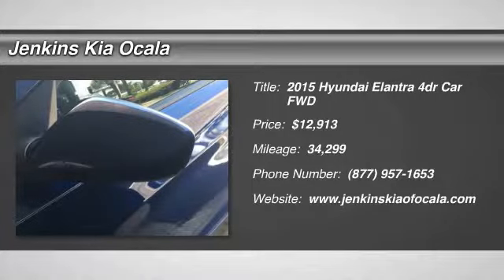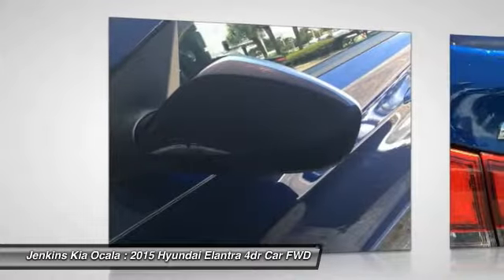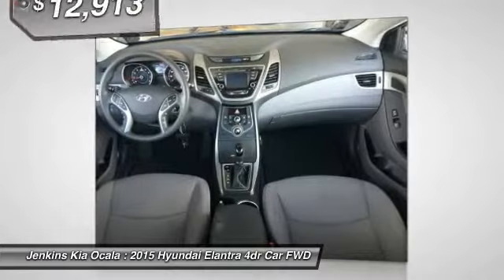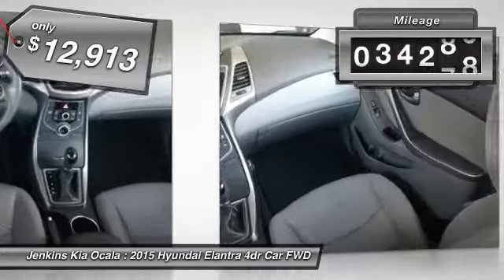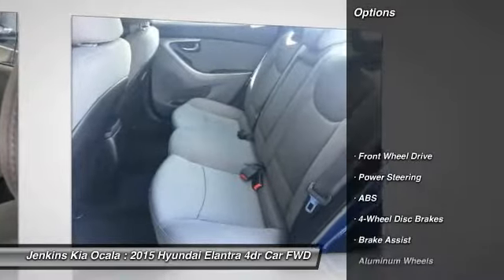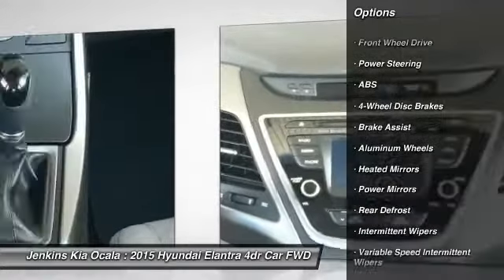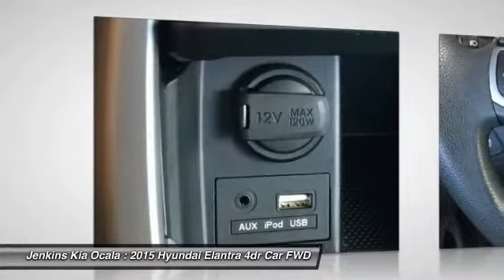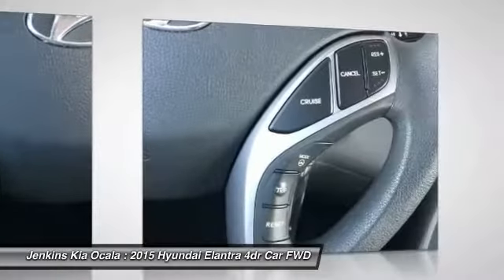2015 Hyundai Elantra Ocala Florida K1913A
2015 Hyundai Elantra

1730 SW College Rd.

CARFAX 1-Owner! This model has many valuable options -Satellite Radio -Aux. Audio Input -Heated Mirrors -Front Wheel Drive -Security System -Power Locks -Keyless Entry -Power Windows -Cruise Control Automatic Transmission -Rear Bench Seats -Tire Pressure Monitors On top of that, it has many safety features -Brake Assist -Traction Control -Stability Control Call to confirm availability and schedule a no-obligation test drive! We are located at 1730 SW College Rd, Ocala, FL 34471.